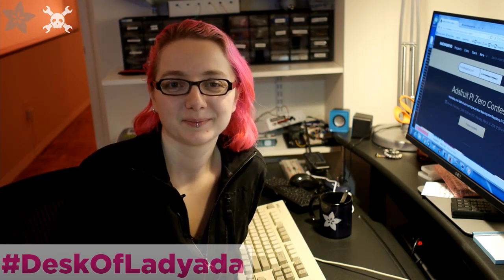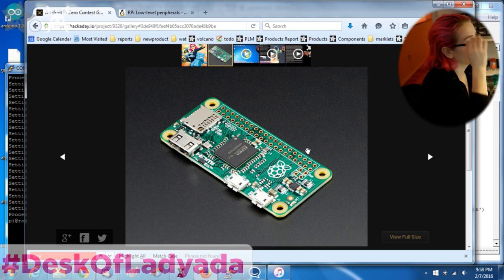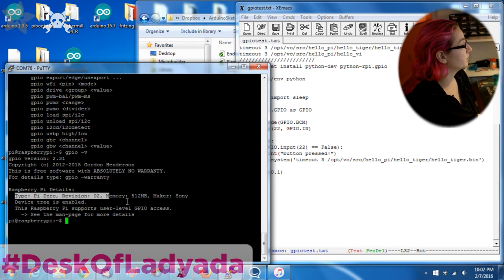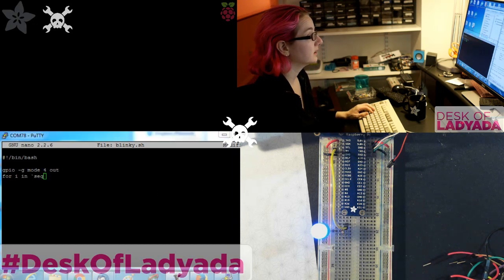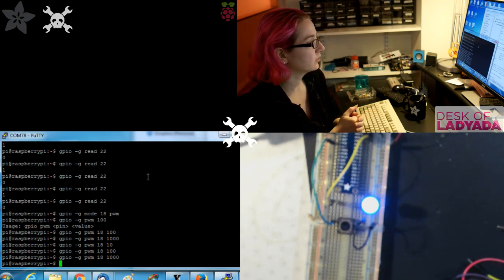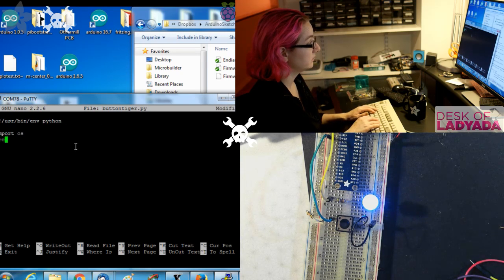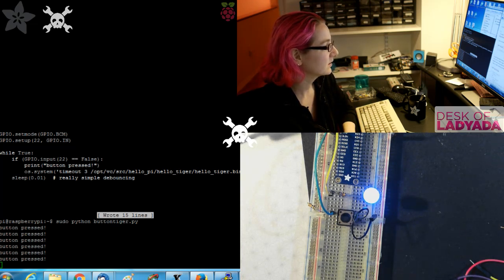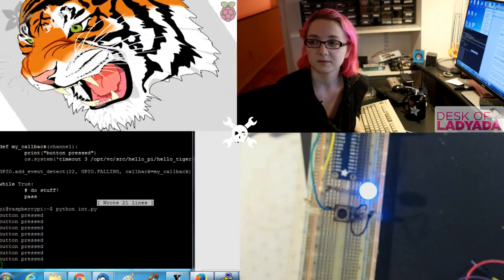@hackadayio @hackaday PiZero Contest GPIO BASICS 2/7/2016